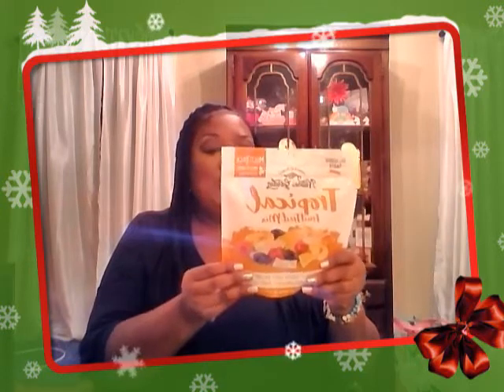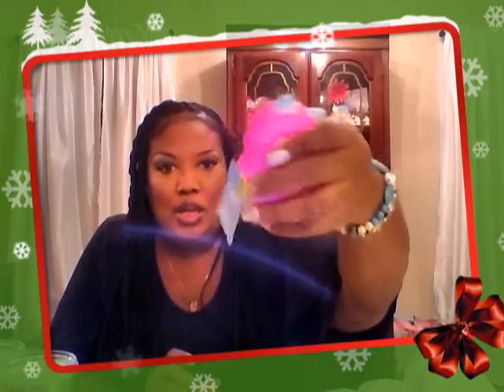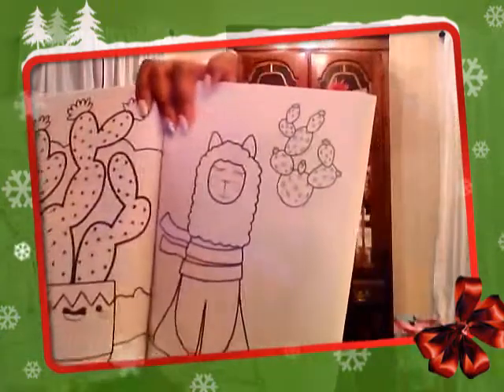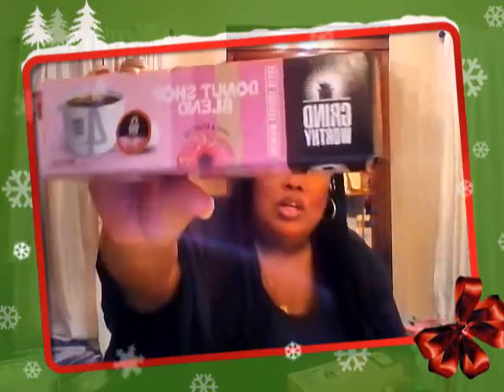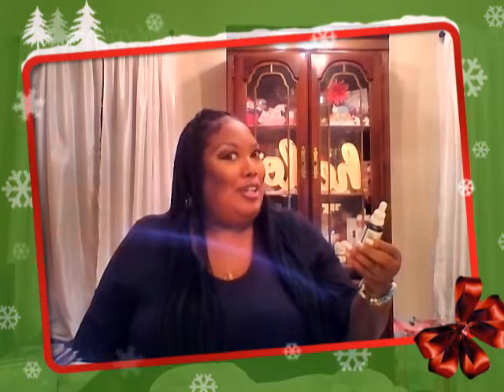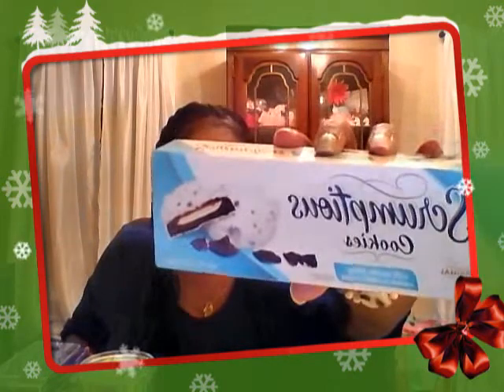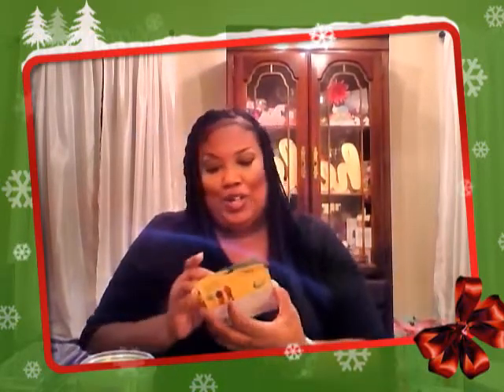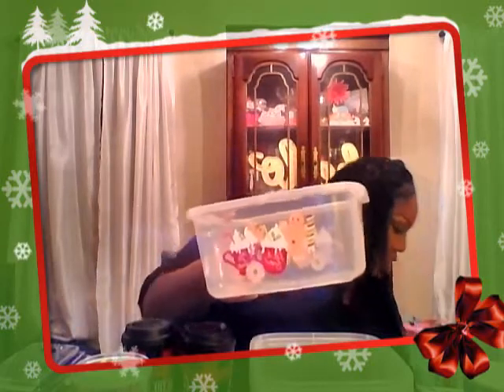DOLLAR TREE HAUL NEW NEW NEW AND PRETTY ITEMS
A COLLECTIVE AND MASSIVE DOLLAR TREE HAUL